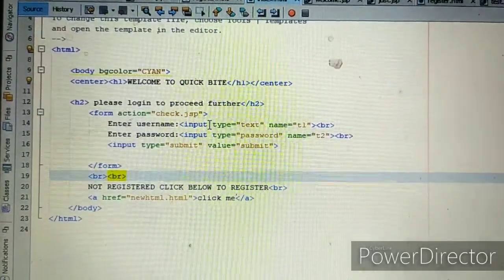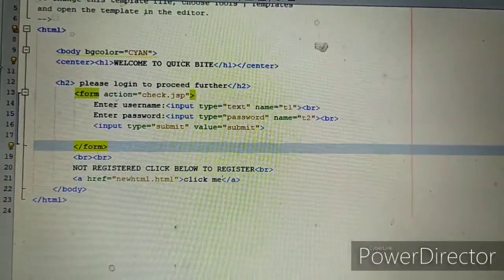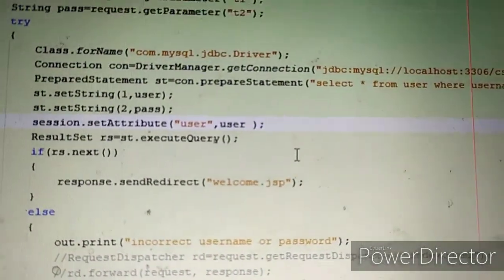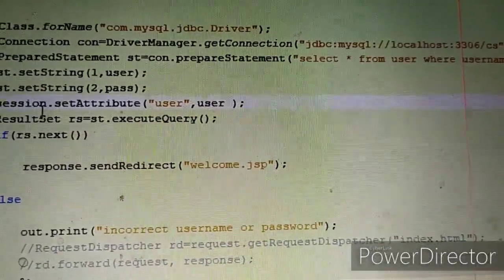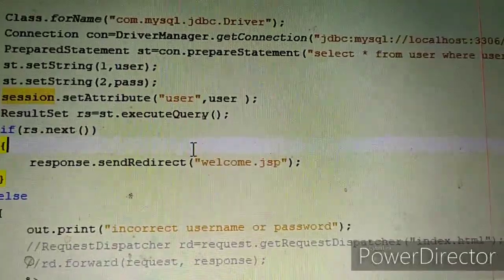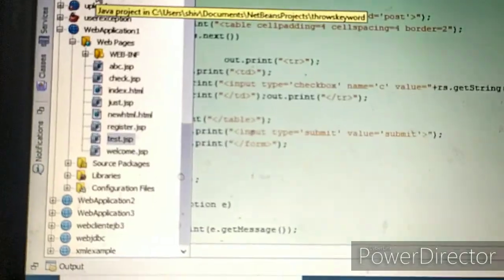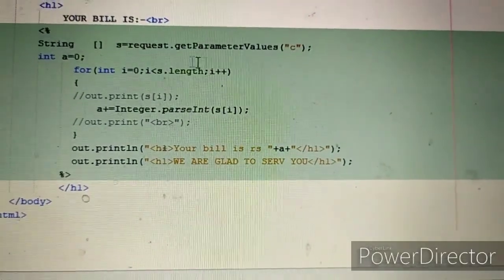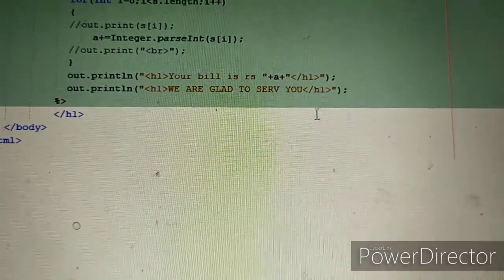How to create a Mini website using JSP : part-2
This video will demonstrate how to code the login page and other required pages and how can we avoid unauthorised access to our protected page.